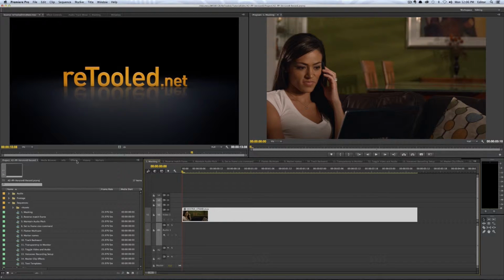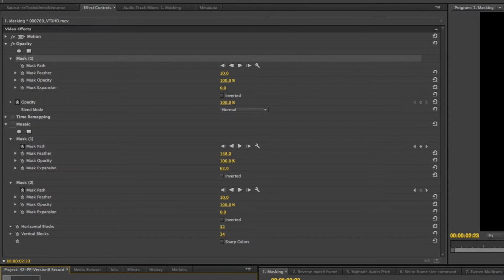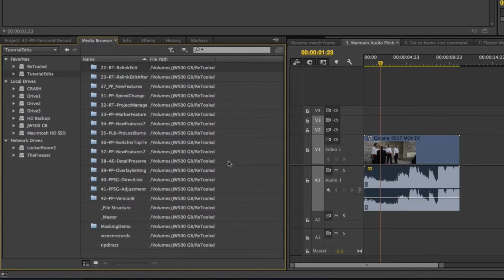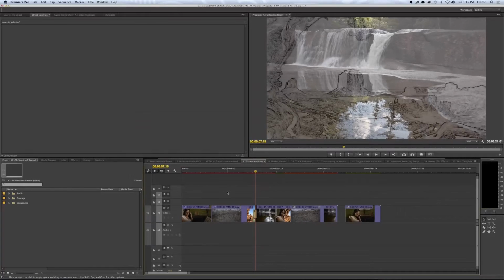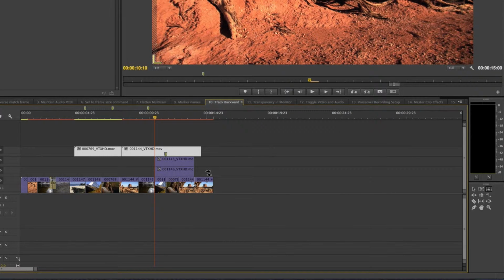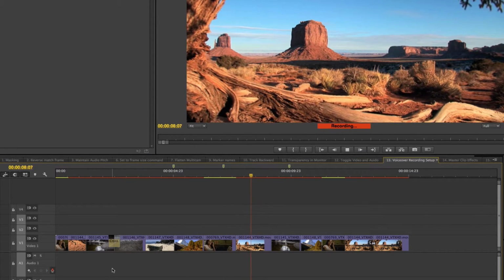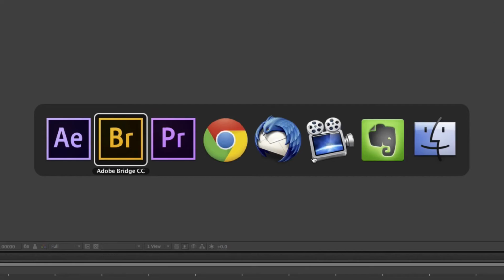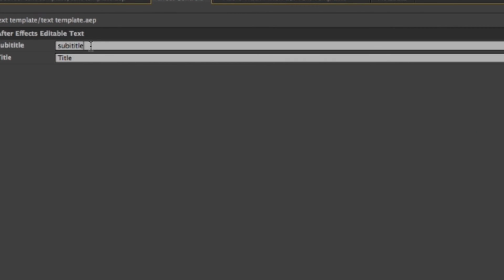Premiere Pro CC – April 2014 – New Features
Well, it’s that time again. NAB is just around the corner, and with that comes a ton of new software and new features! In this video we talk about the upcoming features that Adobe has announced for the upcoming version of Premiere Pro CC. There are tons of little features, but we cover the majority of these with 15 new features in all in this video. I know it’s a longer video so please stay with it. There is a lot to cover after all! The features we cover are as follows:
1. Masking and tracking built into all effects in the timeline
2. Reverse Match frame
3. Maintain audio pitch while scrubbing
4. Assign more than one keyboard shortcut to a command
5. Media Browser favorites
6. Set to Frame Size command
7. Preserve intrinsics and effects when flatting multi cam
8. Auto-save to cloud
9. Marker names in markers panel
10. Track backward selection
11. Transparency Grids in the monitors
12. Toogle all video and audio locks separately
13. Voiceover recording setup
14. Master Clip effects
15. After Effects text templates
One correction to the video: you can add control points to the polygonal mask by hitting cmd/cntl and clicking.

Follow us at @reToolednet on Twitter.